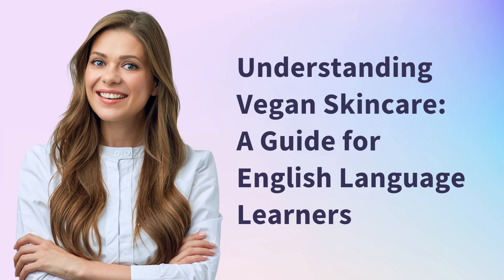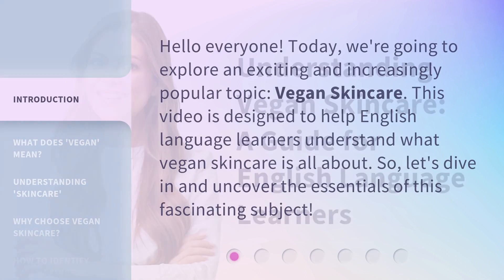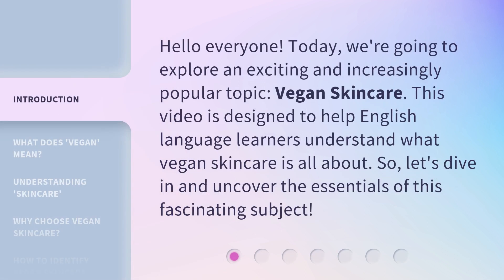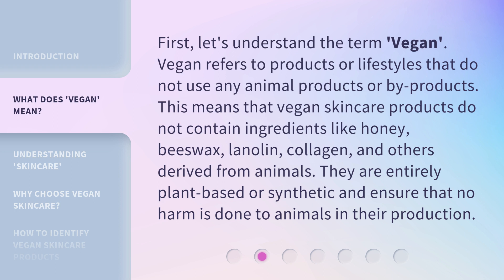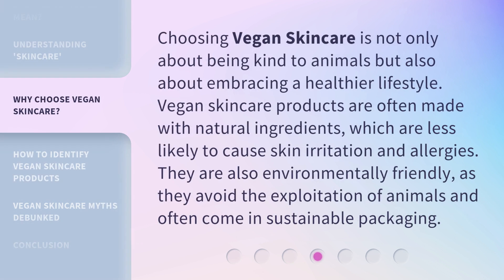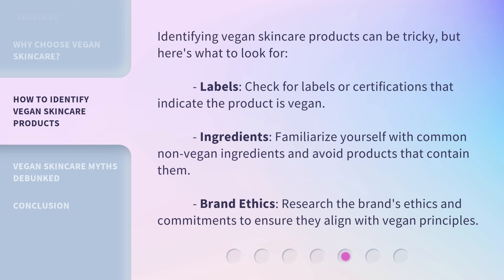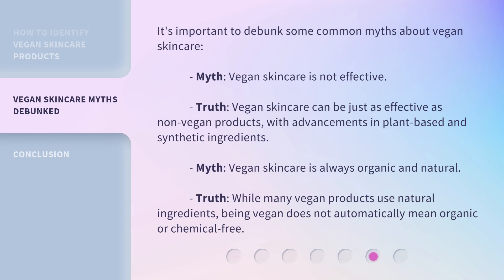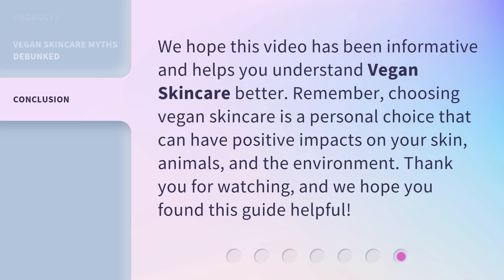Understanding Vegan Skincare: A Guide for English Language Learners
Unlock the Secrets of Vegan Skincare: A Guide for English Language Learners • Discover the world of vegan skincare in this comprehensive guide designed specifically for English language learners. From decoding ingredients to finding the perfect products, this video will empower you to embrace a cruelty-free and sustainable beauty routine. Don't miss out on this essential resource for radiant and eco-friendly skin!

00:00 • Introduction - Understanding Vegan Skincare: A Guide for English Language Learners
00:30 • What Does 'Vegan' Mean?
01:00 • Understanding 'Skincare'
01:28 • Why Choose Vegan Skincare?
01:55 • How to Identify Vegan Skincare Products
02:23 • Vegan Skincare Myths Debunked